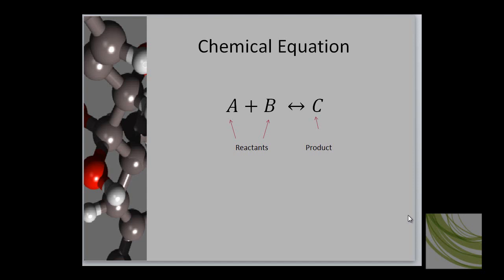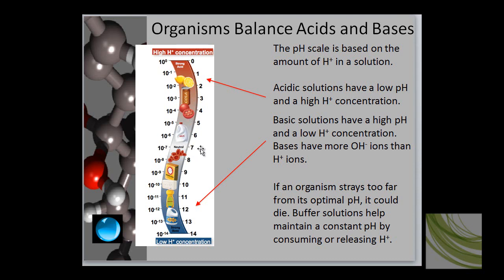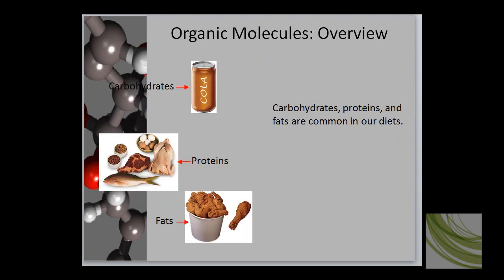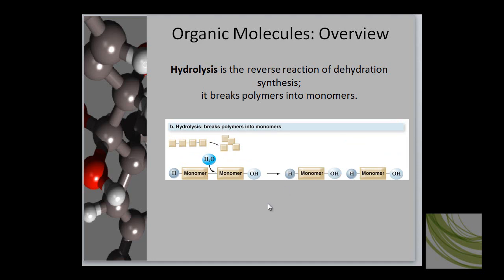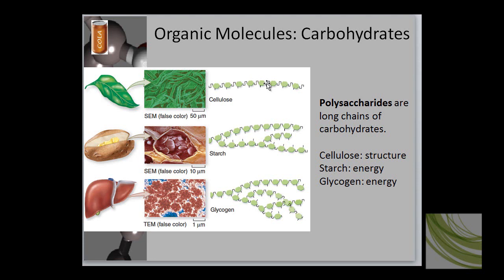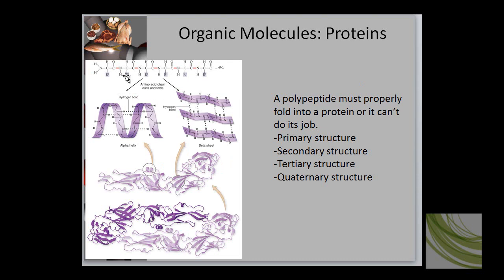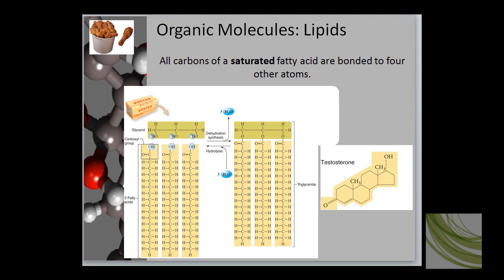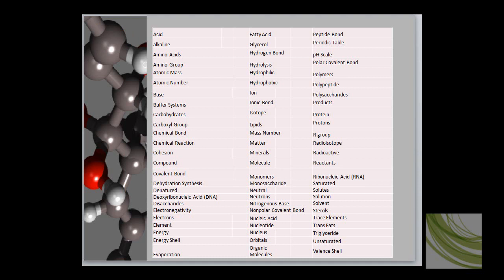Ch2 Pt 2